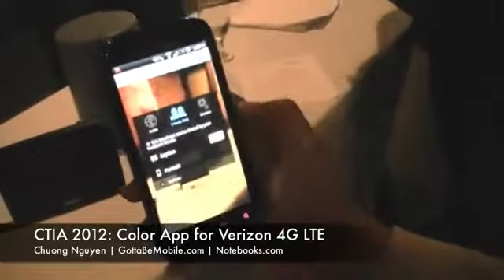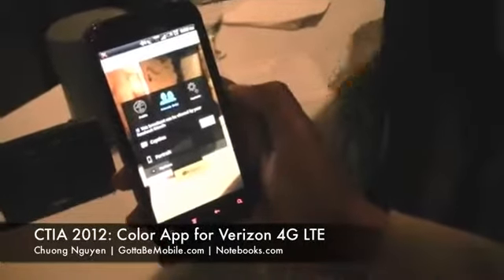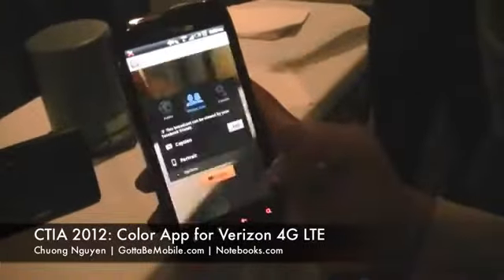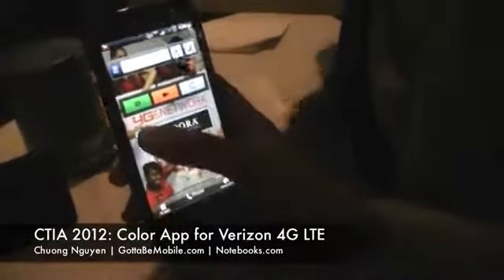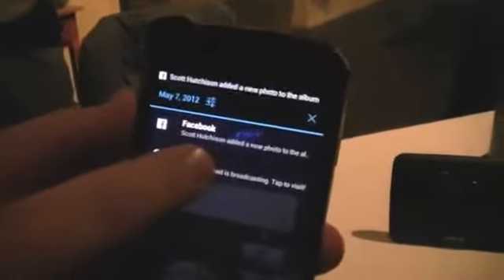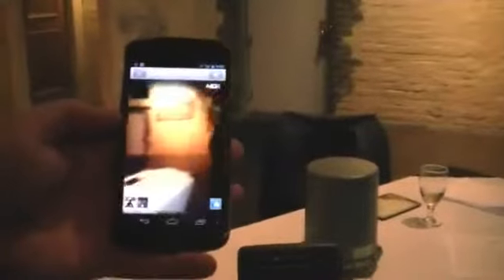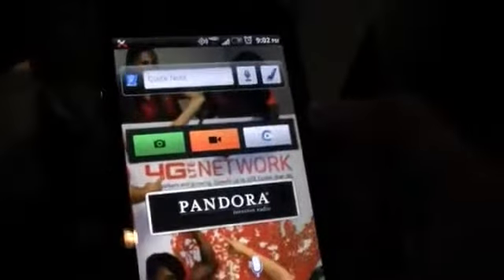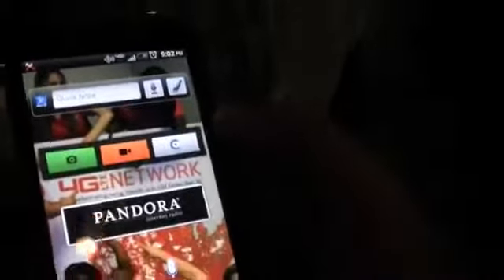CTIA 2013 Color App for Verizon 4G LTE Network